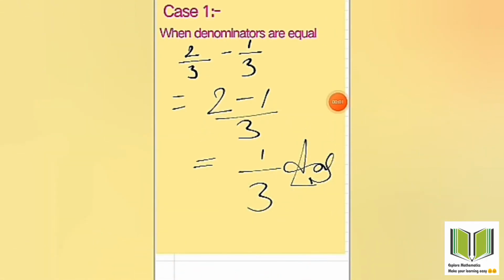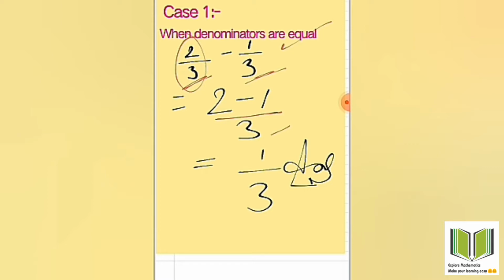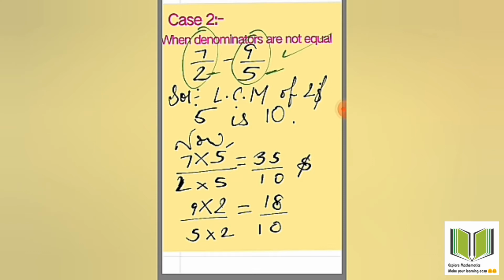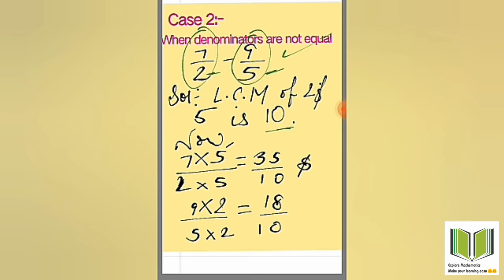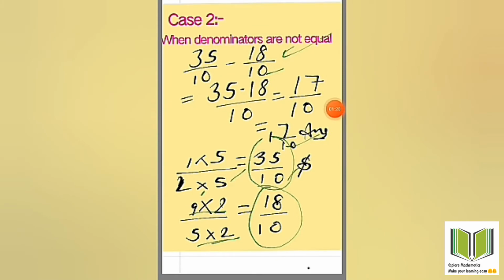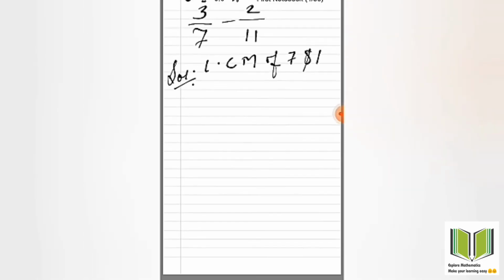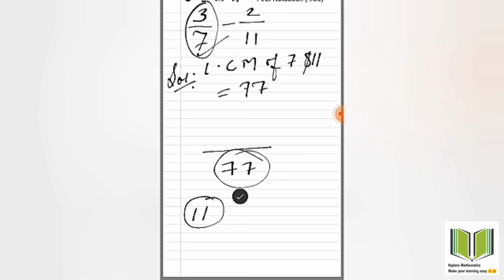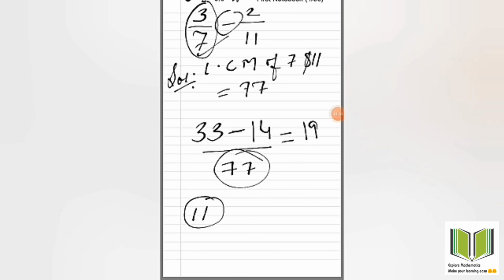Fractions|subtraction of fractions |Part-6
With the help of this video you can learn how to subtract fractions.